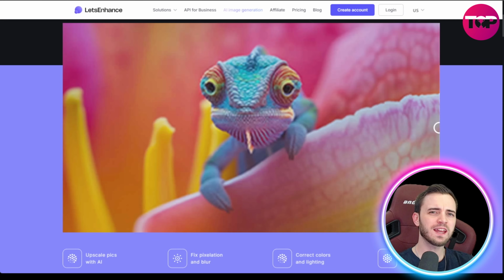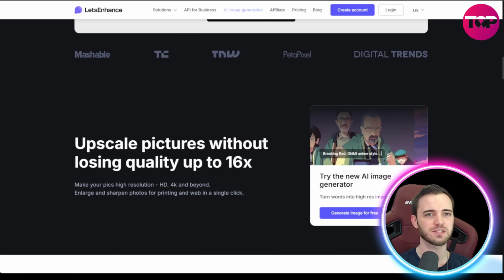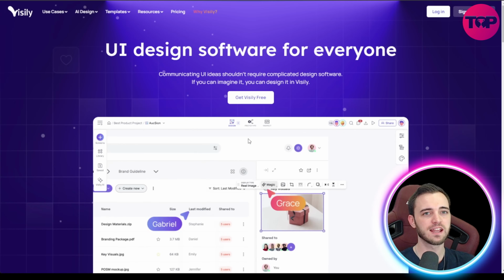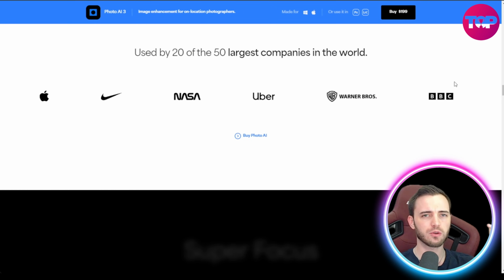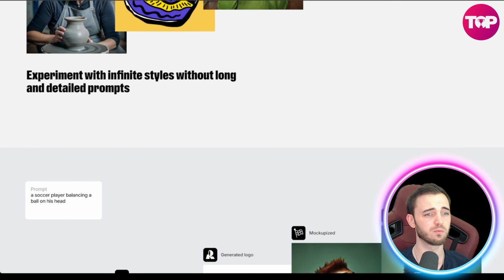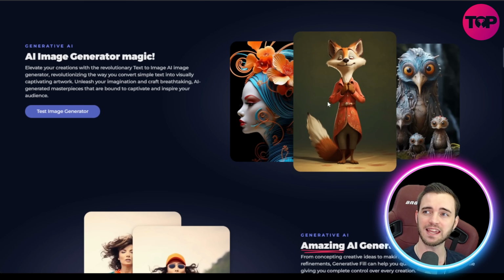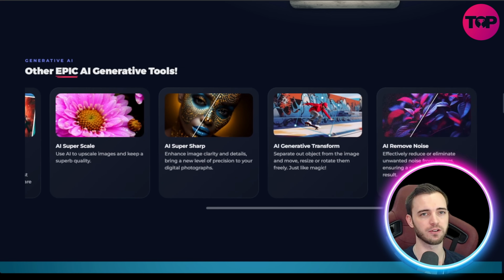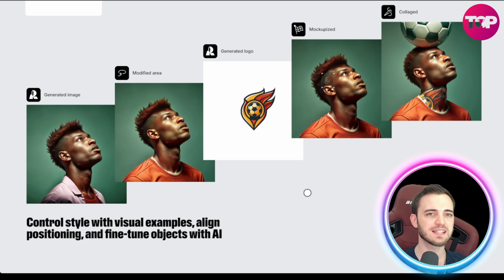AI Tools for Graphic Design | Best AI Tools for Graphic Designers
In the evolving landscape of digital design, AI graphic tools are redefining how creators approach photo editing, graphic design, and user interface (UI) development. From automating complex tasks to enhancing image quality and creating intuitive design interfaces, these tools use artificial intelligence to streamline workflows, boost productivity, and maintain top-notch design quality. Below, we explore some of the leading AI-powered tools transforming the creative industry: LetsEnhance, Recraft, Visily, and Topaz Photo AI.

1. LetsEnhance: Superior Image Upscaling and Enhancement
LetsEnhance is an AI-driven image enhancement tool designed to upscale images without losing quality. It leverages advanced neural networks to fill in details, correct color, and sharpen edges, making it ideal for designers, marketers, and e-commerce businesses. With features like automated image correction and texture detail recovery, LetsEnhance produces high-resolution images perfect for professional presentations, websites, and print media.

2. Recraft: Automated Social Media Design for Twitter
Recraft is crafted specifically for social media creators looking to produce engaging, eye-catching content with ease. Integrated with Twitter, Recraft leverages AI to suggest templates, layouts, and design elements tailored to specific social platforms. It reduces the time required to create high-quality content by suggesting layouts, fonts, and visual elements based on the user’s branding needs, making it perfect for businesses and content creators seeking optimized visuals for Twitter and beyond.

3. Visily: AI-Powered UI/UX Design Made Easy
For UI/UX designers, Visily simplifies the process of web and app design with a range of AI-supported tools that transform ideas into polished prototypes quickly. Visily’s intuitive drag-and-drop interface allows designers to experiment with layouts, colors, and typography, creating prototypes that closely match the intended user experience. With its collaborative features, teams can work together seamlessly, making Visily a powerful tool for agile development teams and solo designers alike.

4. Topaz Photo AI: Advanced Photo Enhancement for Photographers
Topaz Photo AI stands out in the field of photo editing by utilizing deep learning algorithms to enhance image clarity, reduce noise, and add realistic detail. It’s especially popular among photographers who require high-quality, print-ready images without extensive manual editing. Topaz Photo AI’s features include sharpness enhancement, noise reduction, and resolution optimization, enabling photographers and graphic designers to achieve professional-grade photo edits with minimal effort.

Why Use AI Graphic Tools?
AI graphic tools are increasingly becoming essential for businesses, designers, and content creators. By automating repetitive tasks, they reduce the time and cost involved in creating polished, high-quality visuals. Moreover, with their ability to analyze design patterns and user preferences, these tools help ensure branding consistency, improve audience engagement, and boost content effectiveness on platforms like Twitter, Instagram, and websites.

I hope you found value in our AI Tools for Graphic Design Video

⏰Timestamps⏰

00:00 Intro
00:23 Let's Enhance ai
01:46 Visily ai
03:23 Topaz Ai
04:30 Recraft ai
06:05 Pixlr ai
08:07 Summary
10:08 Outro